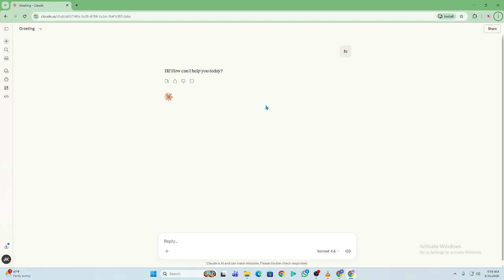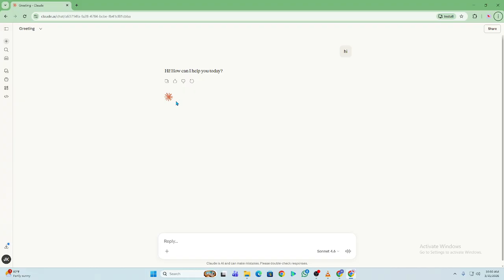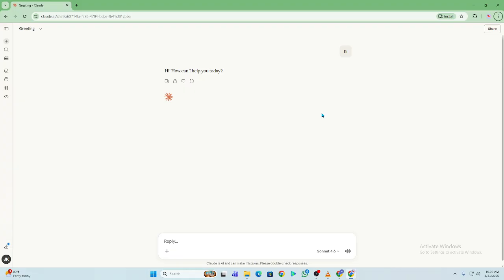How to Use Claude AI Step by Step Complete Beginner Guide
Want to learn how to use Claude AI step by step as a complete beginner? In this full guide 2026, I’ll show you everything you need to get started with Claude AI for writing, content creation, automation, and more.

Claude AI can help beginners generate ideas, write content, automate tasks, and boost productivity. This tutorial is perfect for students, freelancers, marketers, and anyone looking to master Claude AI from scratch.

🔧 In this video, you will learn:

How to use Claude AI step by step
Generate content and ideas quickly
Automate tasks to save time
Boost productivity with AI tools
Complete beginner guide to mastering Claude AI

This guide is perfect for beginners, freelancers, content creators, and students in the United States and worldwide in 2026.